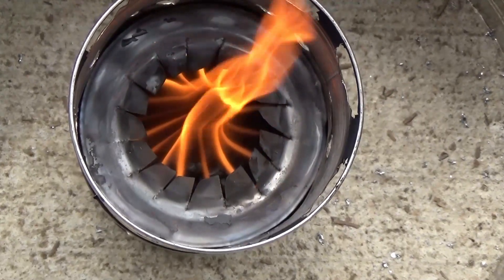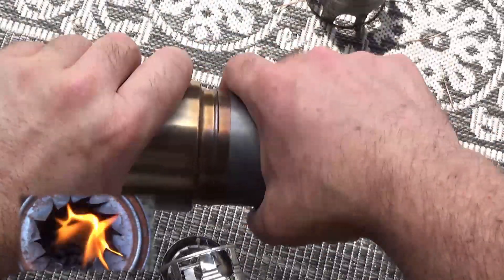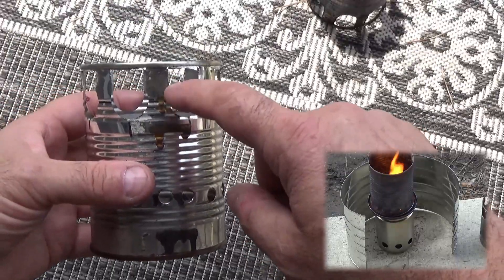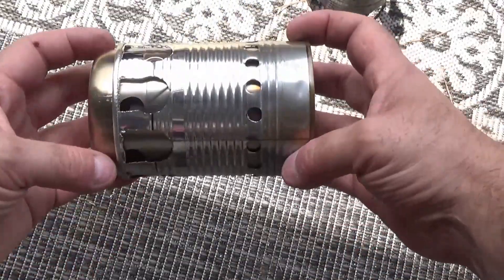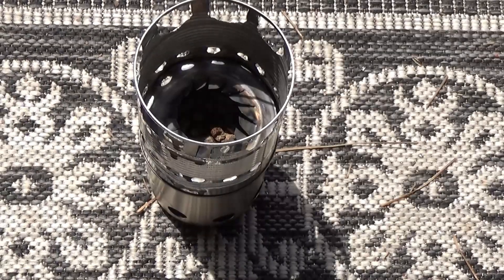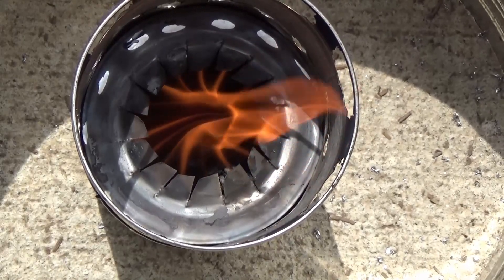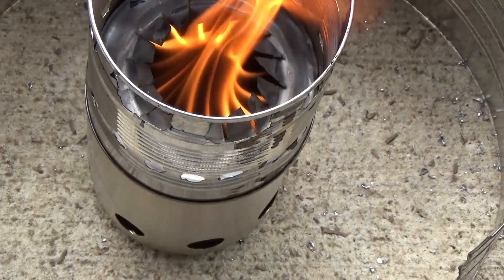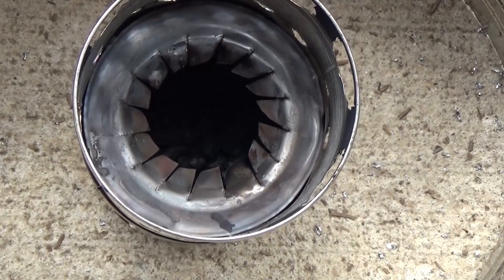Part 2 DIY Small Stainless Steel Tent Stove! Wood Gas Stove Science| Camping Stove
This is part 2 of a small Wood Gas Stove for hiking and camping! Cooking and warmth! In this portion of the Wood Gas Stove Science Series I will be experimenting with a small Wood Gas Camp Stove!

Ozark Trail 2 Pack Cheaper at Walmart!!!
Safety Can Opener
Tin Snips

Wood Gasifier, Wood Gas Stove, Paint Can Stove, Hobo Stove, Camp Fire, Burner, Wood Burner